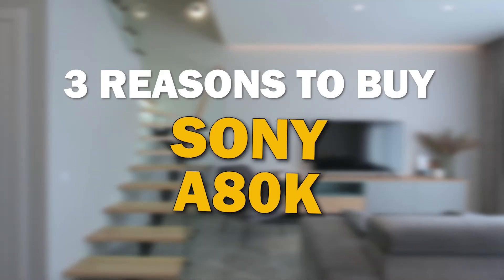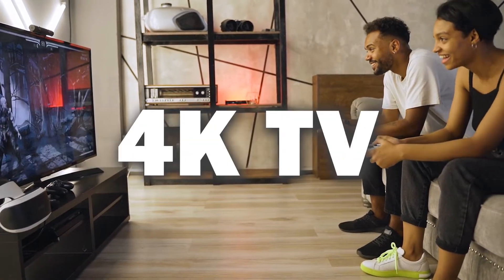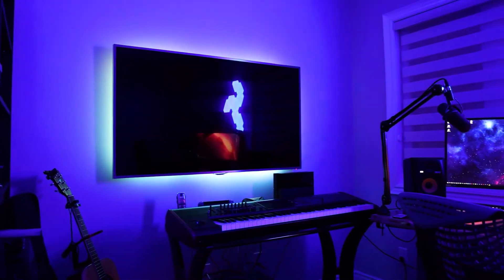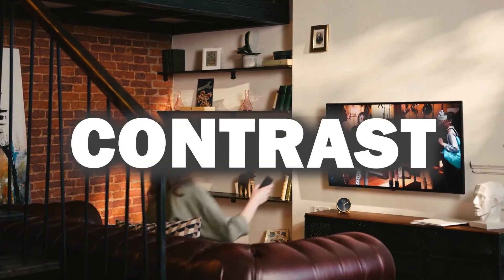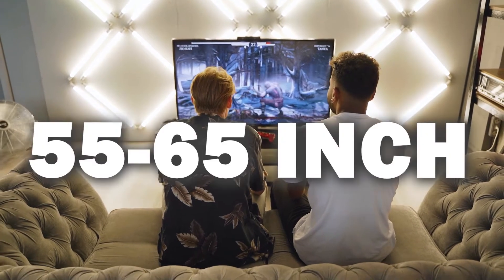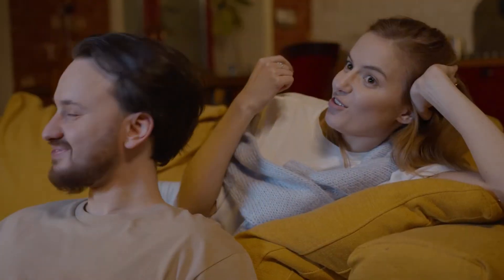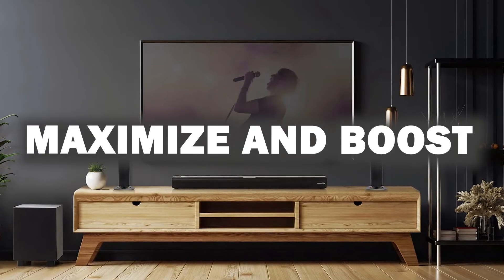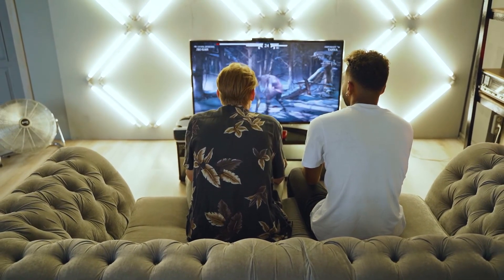3 Reasons To Buy the Sony A80K OLED TV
If you are looking for a great TV, you might want to look at the Sony A80K OLED TV. This video shows you 3 reasons why you should buy it.

Get this TV here:
(Amazon USA Link)
(Amazon International Link)